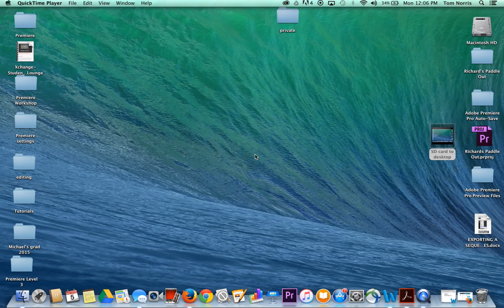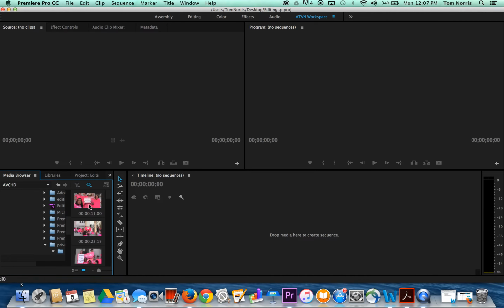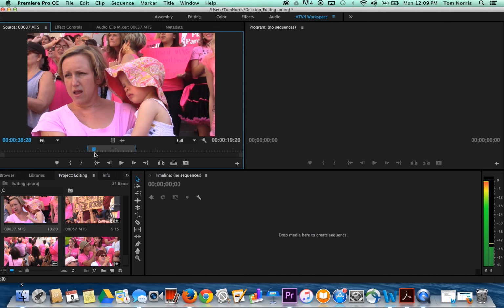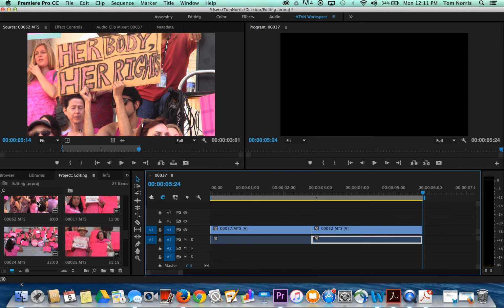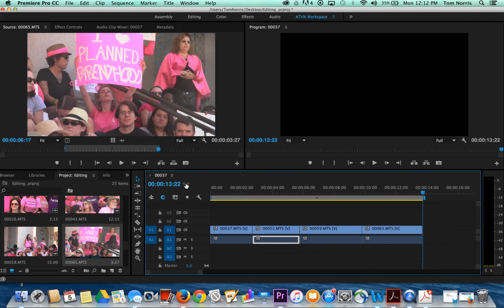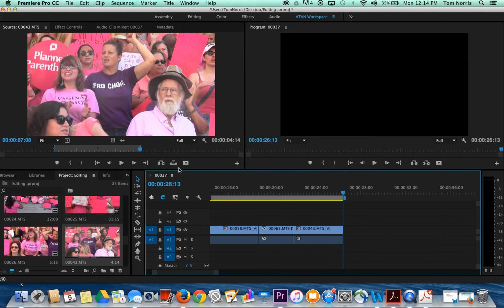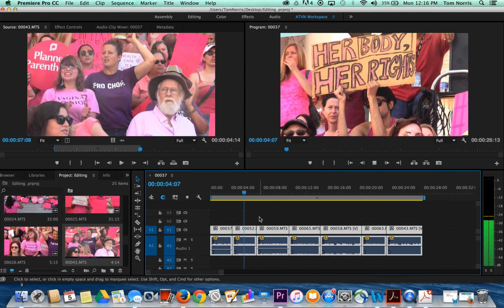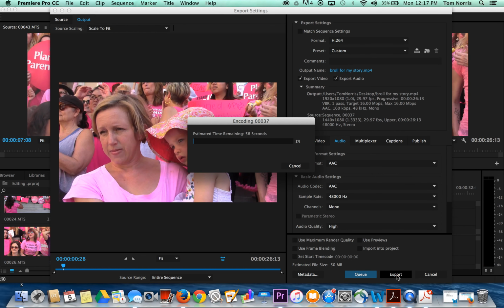Steps for Editing in Premiere